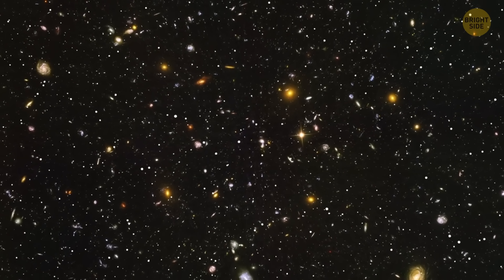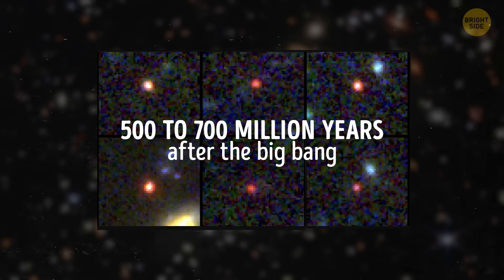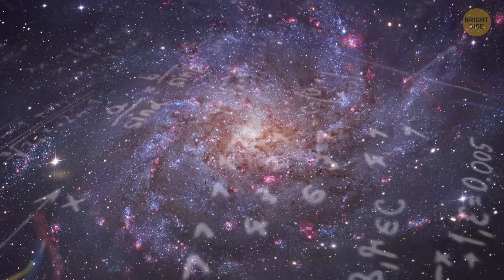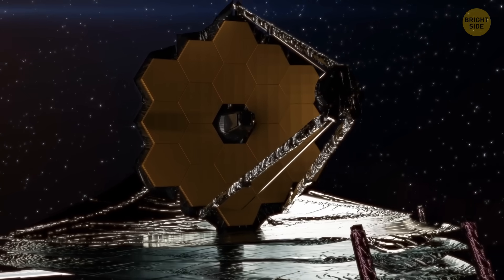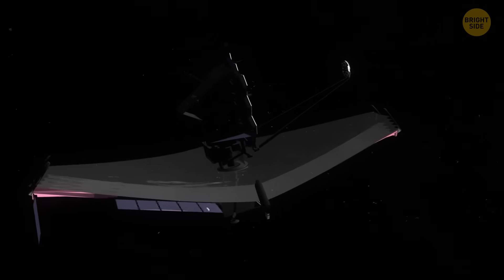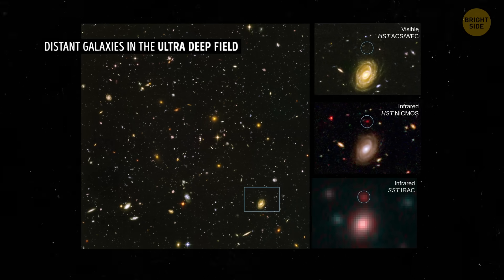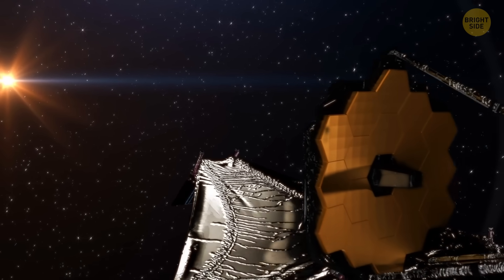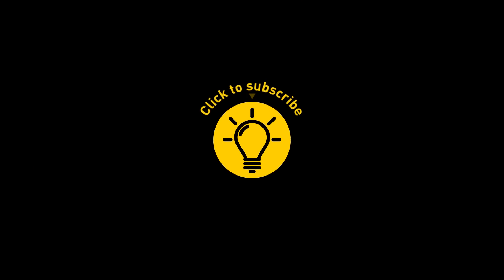NASA's Webb Found 6 Galaxies That Defy All Logic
NASA's James Webb Space Telescope just discovered six galaxies that totally defy what we thought we knew about the universe! These galaxies are way bigger and more mature than they should be, given their age. It's like finding fully grown trees in a garden you planted just last week. Scientists are scratching their heads trying to figure out how these galaxies got so big, so fast. It's an exciting mystery that could change our understanding of the cosmos!